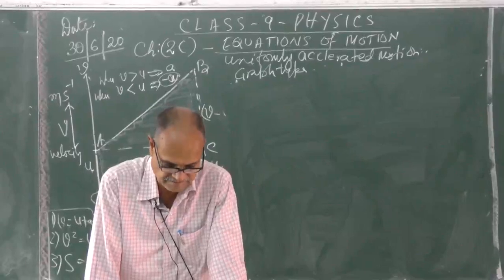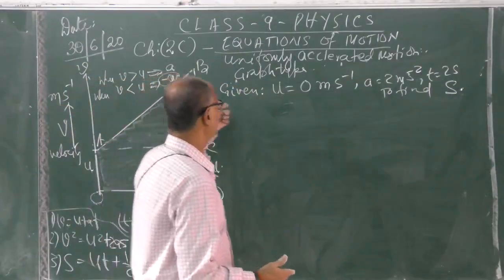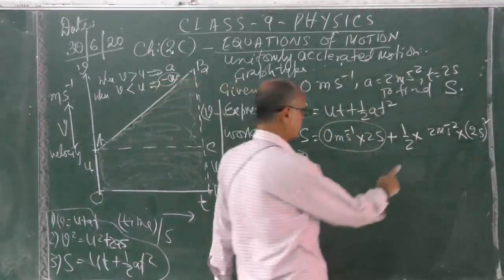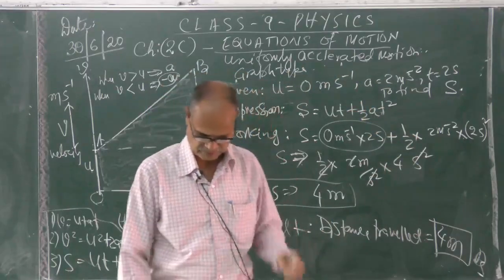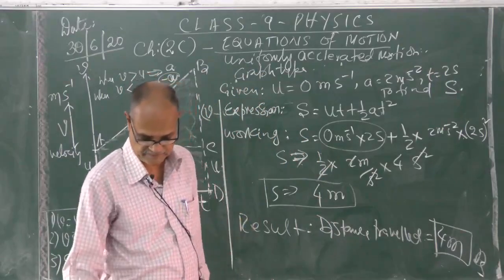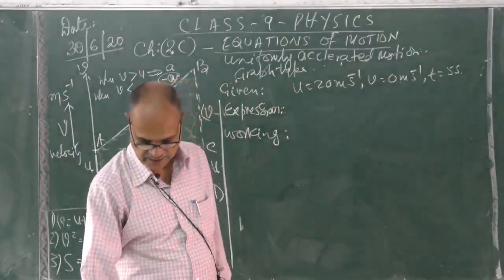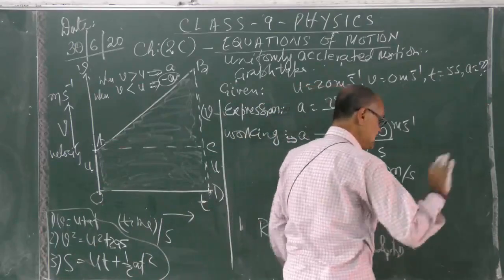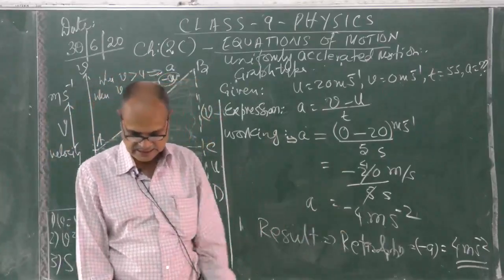1.3 | 30-06-2020 | Class : IX | PHYSICS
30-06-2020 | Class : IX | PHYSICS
TOPIC : " EQUATION OF MOTION -CHAPTER-2(C)  "